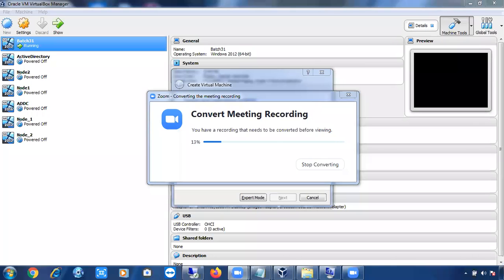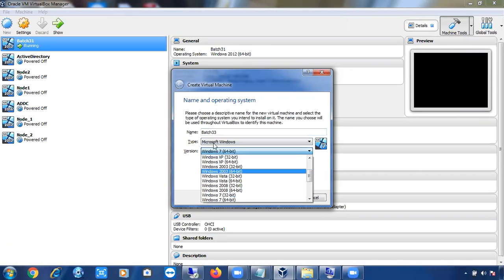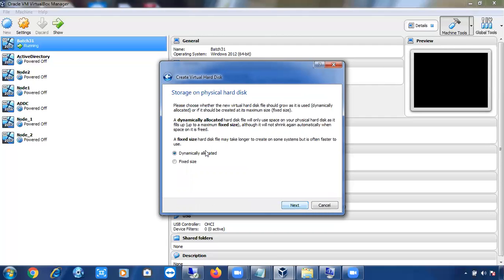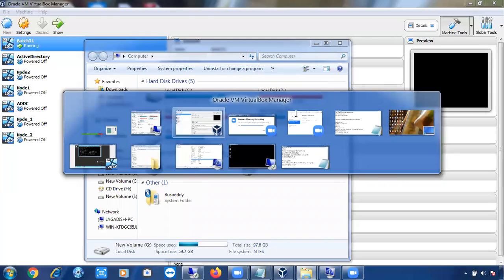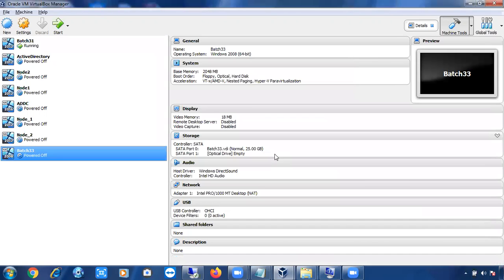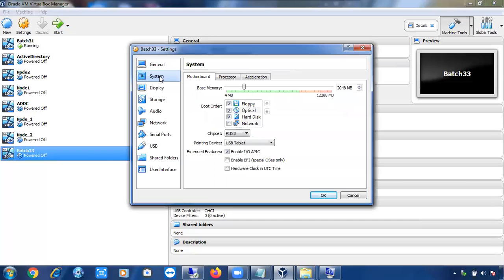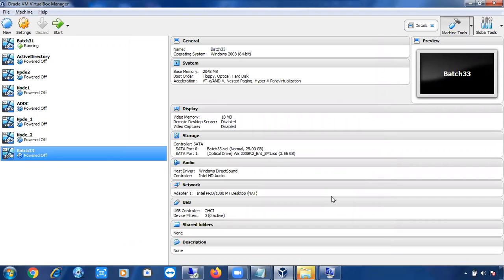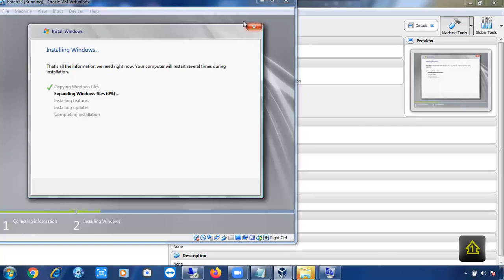Create Oracle VM and Install Windows Server Class 7